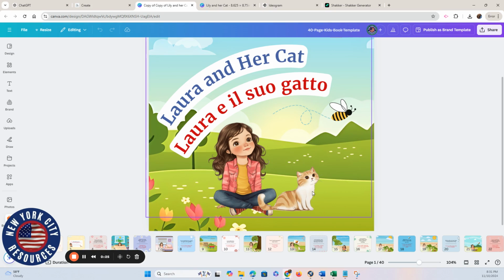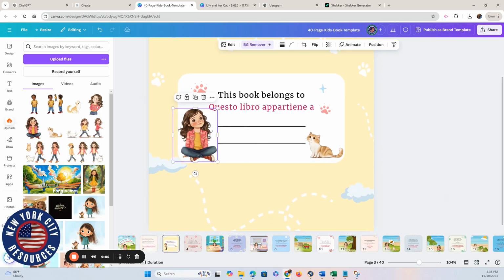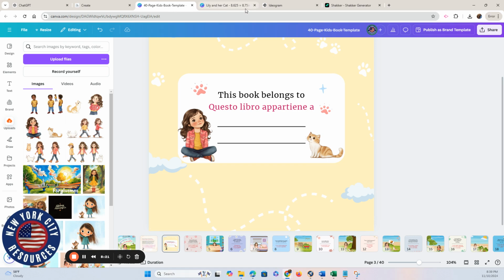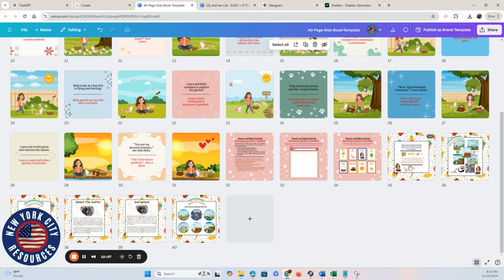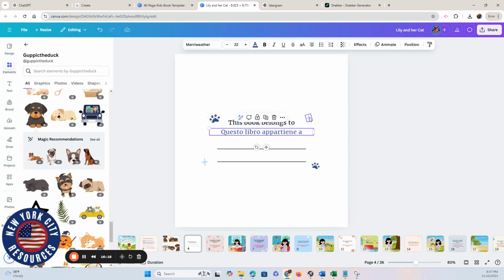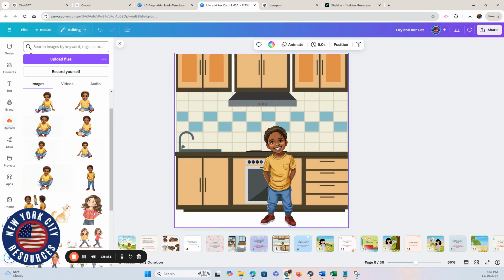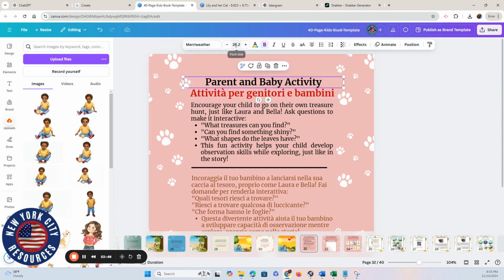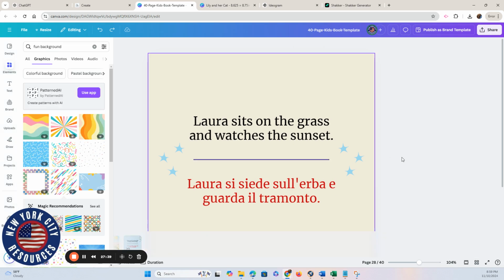Canva Children's Book Illustration Tips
How to Make a Children's Book Look More Professional

Leverage AI for Illustrations: Use tools like Midjourney to generate high-quality illustrations for your characters.
Utilize Canva for Design: Import your AI-generated illustrations and background images into Canva to create your book's layout.
Background Removal: Use Canva's background removal tool to isolate characters and objects for easy placement in different scenes.
Consistency is Key: Maintain a consistent style throughout your book, including color palettes, fonts, and illustration styles.
Storytelling and Layout: Plan your story and layout your pages to create an engaging and visually appealing book.
Utilize Canva's Features: Take advantage of Canva's features like text boxes, shapes, and effects to enhance your book's design.
Additional Tips:

Experiment with different illustration styles and color palettes to find what works best for your story.
Get feedback from friends, family, or beta readers to improve your book.
Consider hiring a professional editor to polish your writing and illustrations.
Self-publish your book through platforms like Amazon KDP or IngramSpark.
By following these steps and tips, you can create a professional-looking children's book that will captivate young readers.